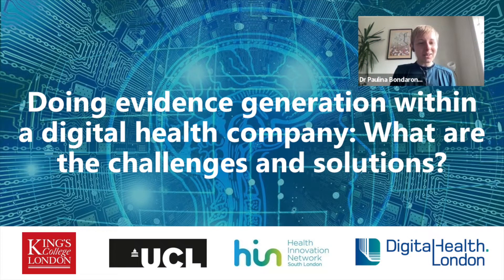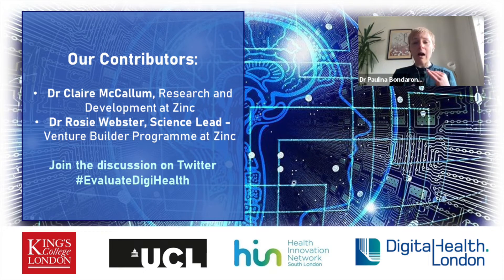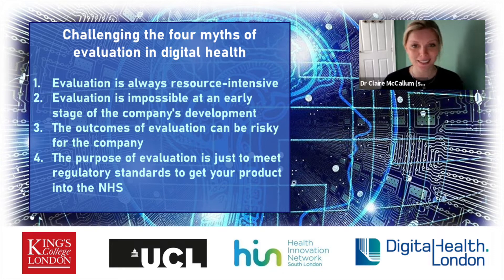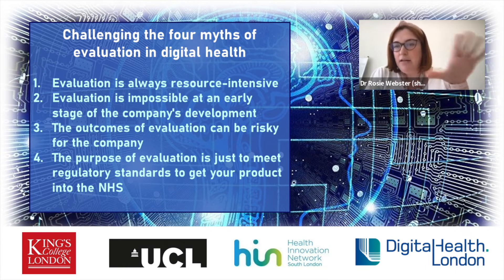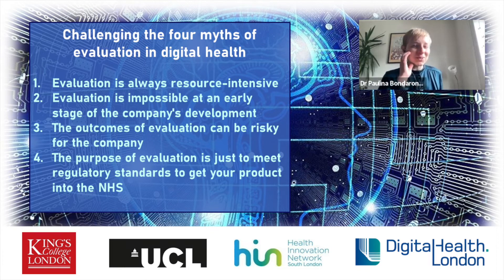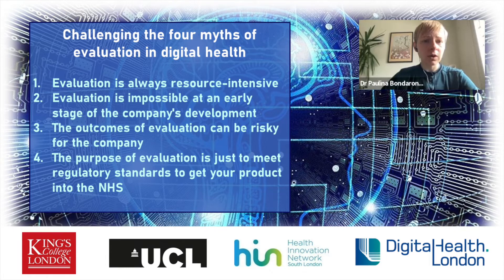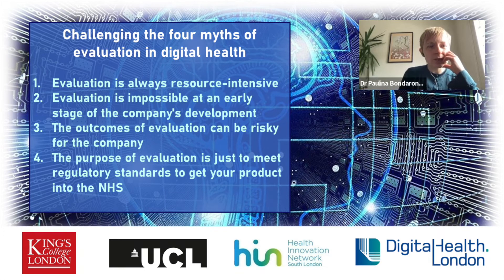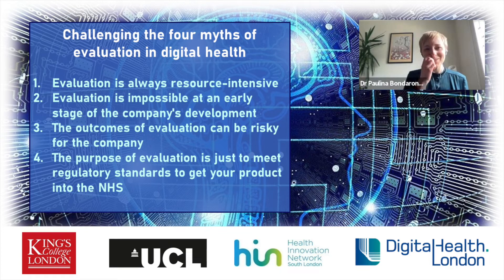EvaluateDigiHealth: Doing evidence generation within a digital health company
What are the challenges and solutions?

Digital health companies face many challenges when it comes to generating relevant evidence. This webinar discusses these challenges as well as the potential solutions, including whether companies should be introducing a dedicated evidence generation role.